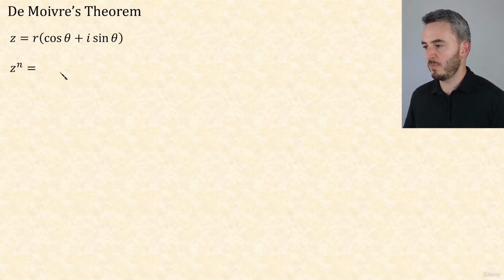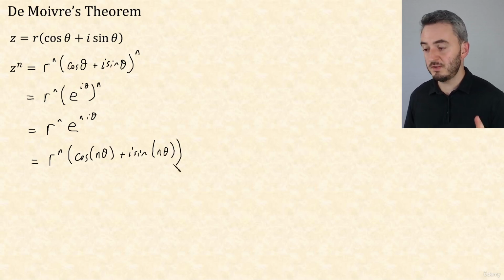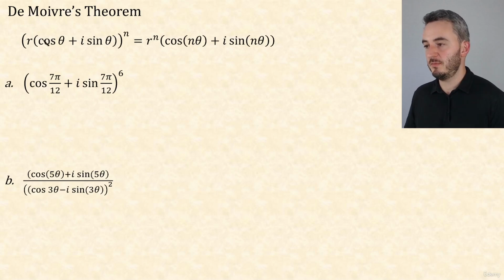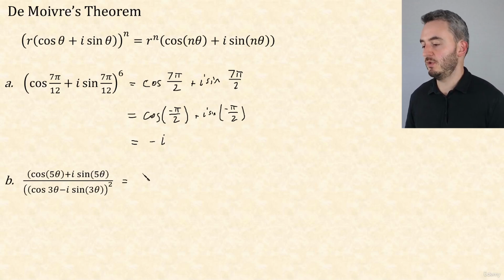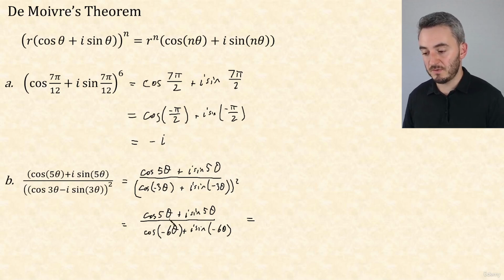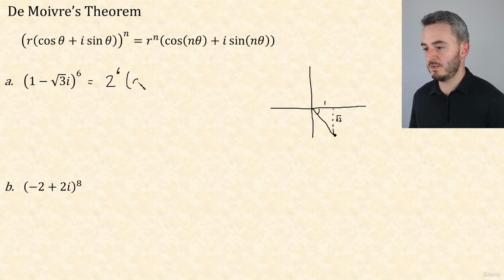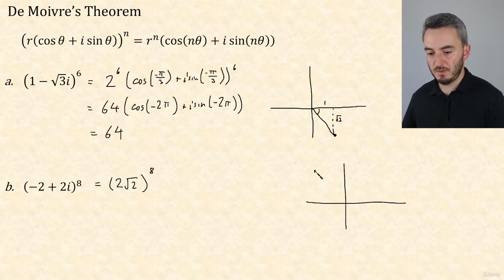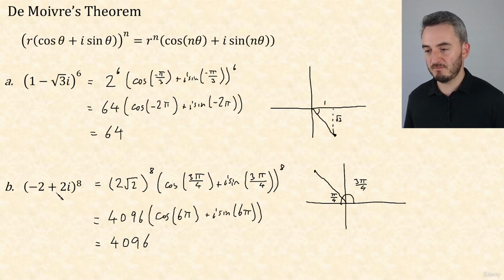64 - De Moivres Theorem Introduction | CIE A Level Further Pure Mathematics 2 9231